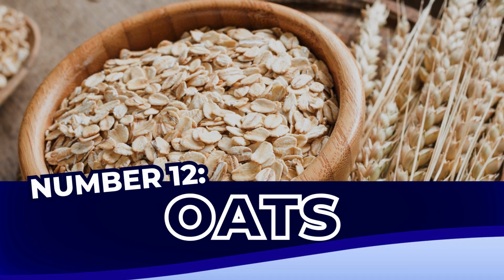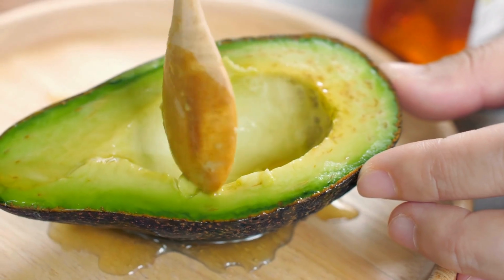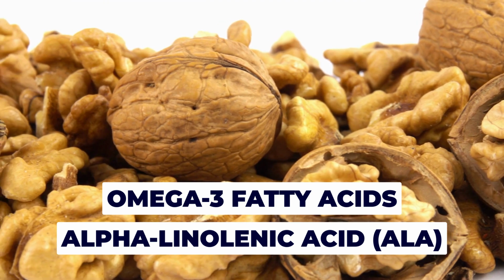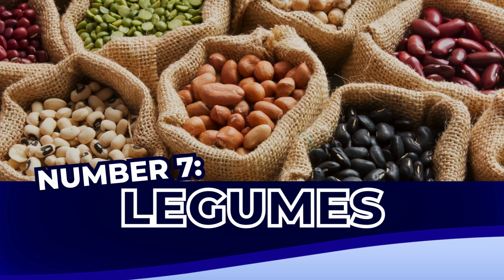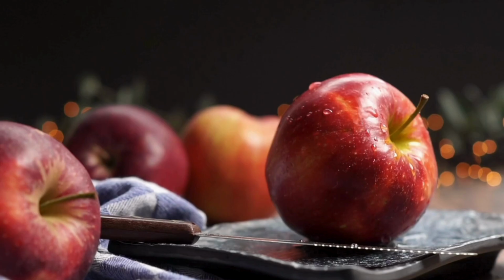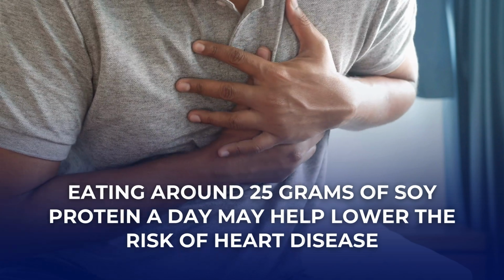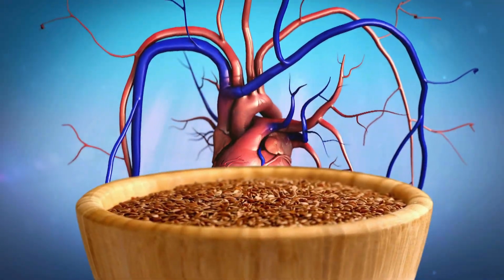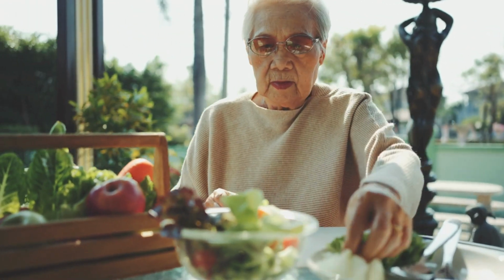12 Natural Foods That CRUSH High Cholesterol Fast!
Managing high cholesterol doesn't have to mean a life of bland meals or restrictive diets. In fact, the right foods can help naturally lower cholesterol levels and support heart health. In this video, we’ll explore 12 incredible foods that are not only delicious but also packed with nutrients to help manage and reduce high cholesterol.

Here’s what you’ll learn:

► The top 12 foods that help lower cholesterol naturally, from fiber-rich options to heart-healthy fats

► How these foods work to reduce LDL cholesterol and improve HDL cholesterol

► The science behind the nutrients that make these foods effective for managing cholesterol levels

► Simple ways to incorporate these foods into your daily meals for better heart health

Watch now to discover how you can support your cardiovascular system with these cholesterol-lowering foods!